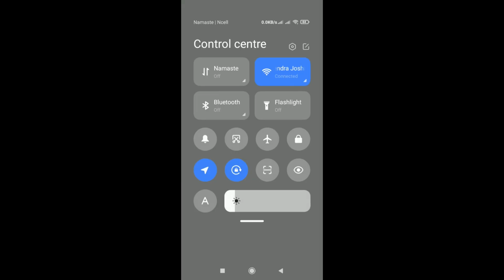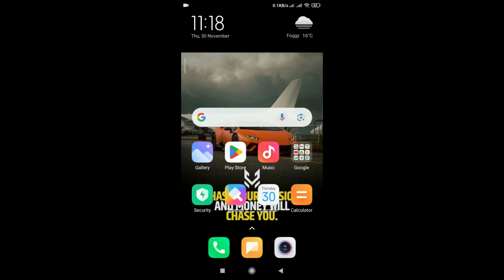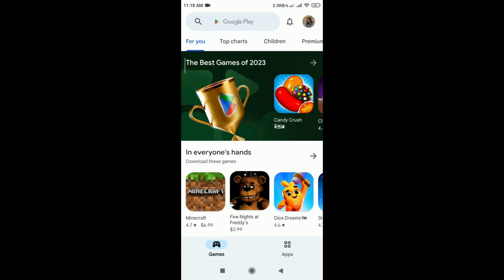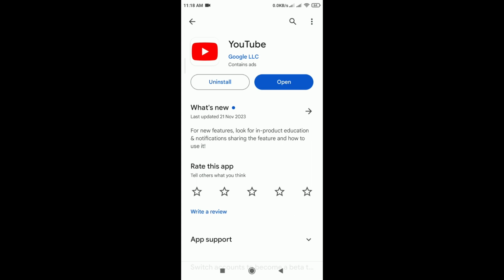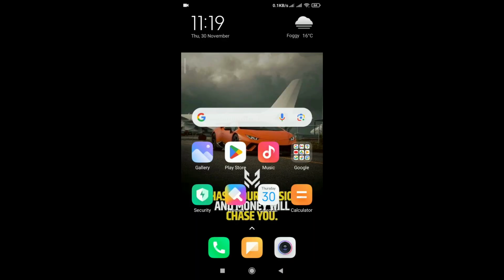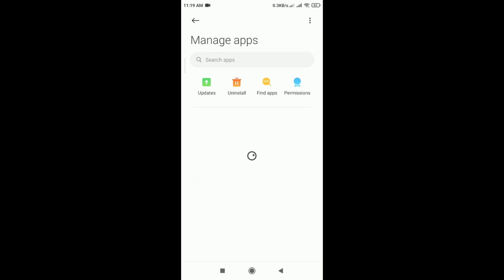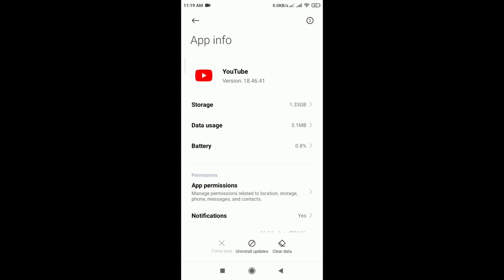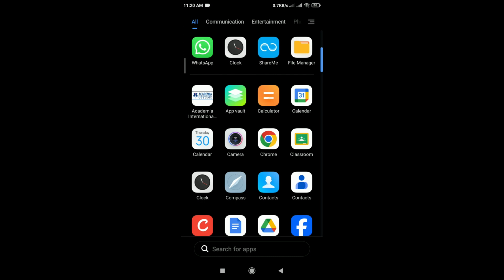How to Fix 'Downloading Failed, Try Again' Error on YouTube | Step-by-Step Guide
Are you struggling with the "Downloading Failed, Try Again" error on YouTube? In this video, @TechStudios2024 will walk you through how to fix game downloading failed please try again and address similar issues like video uploading failed on YouTube. Whether you're dealing with a YouTube short failed to upload error or a download failed error while downloading reels, this step-by-step guide has you covered.

In this video, you'll learn how to fix downloading failed in Fitgirl repack, how to fix YouTube not downloading videos, and how to fix YouTube Premium not downloading videos efficiently.

0:25 Step 1: Troubleshooting Network Issues
0:55 Step 2: Clearing Cache and Data
1:30 Step 3: Reinstalling the YouTube App